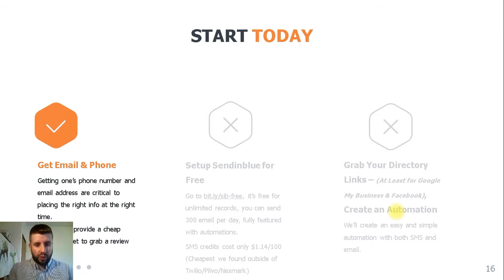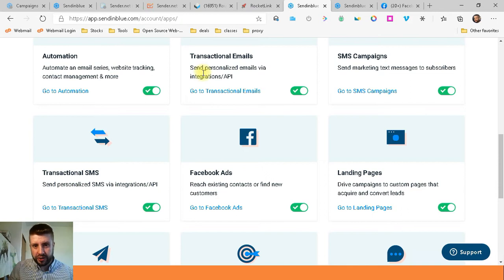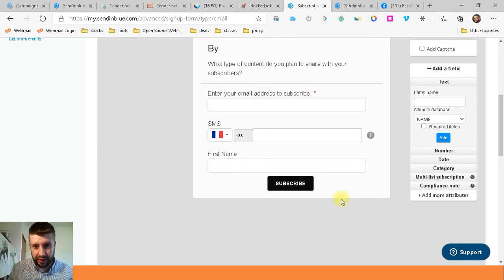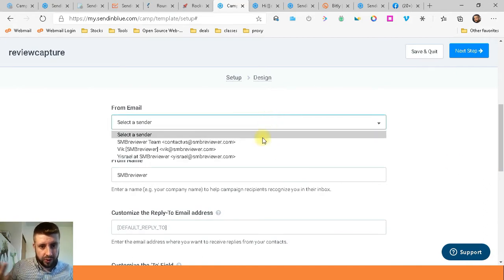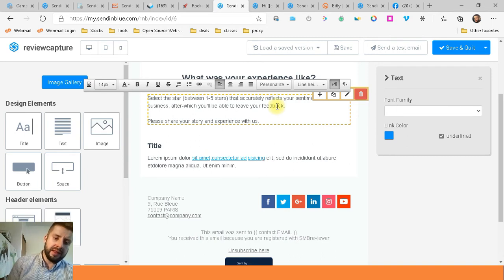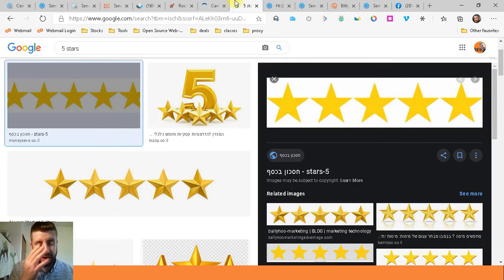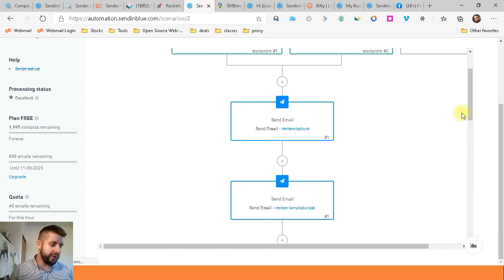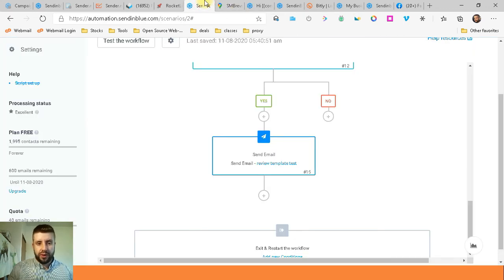How Small Business Can Automate Review Capture for Free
In this video, you'll find one free way of automating review capture for your small business by using a tool called Sendinblue.

This video addresses a problem for those have a 'Diminishing Review Barrier' or 'DRB.'

*Be aware that Sendinblue allows you to send 300 emails per day, which should be enough for most small businesses.

*SMS messages if used will cost $1.14/100 messages if you choose to use them in your automation flow.

This video will include a tutorial about:
1. Creating a form to input data yourself.
---You can also create a client-facing form.
2. How to create an optimized but simple review-capture template.
3. How to create an automation flow that gives you flexibility to create simple or advanced review capture campaigns.

*Note the free plan for Sendinblue allows only the first 2,000 records to use the automation engine before upgrading to the automation plan.